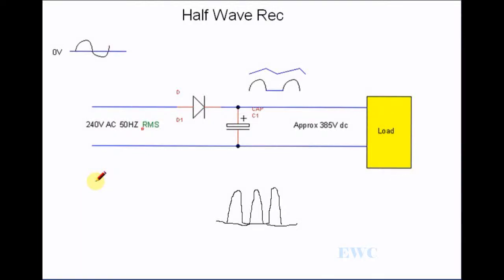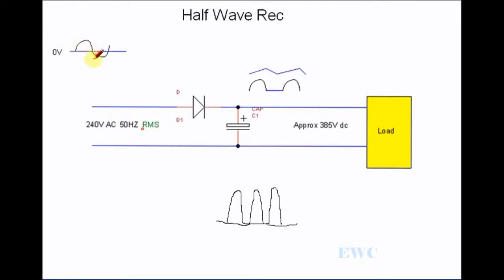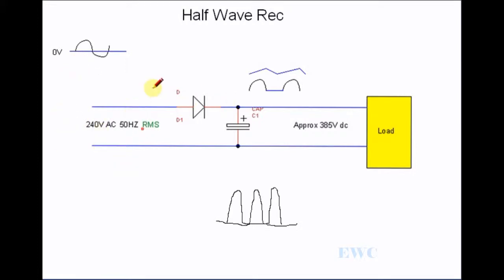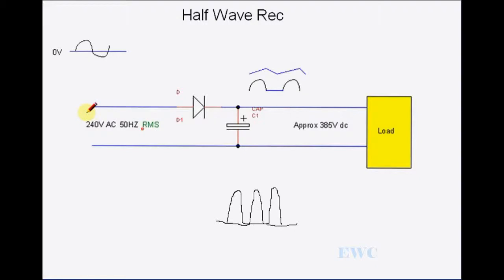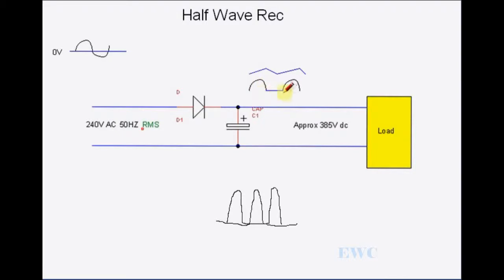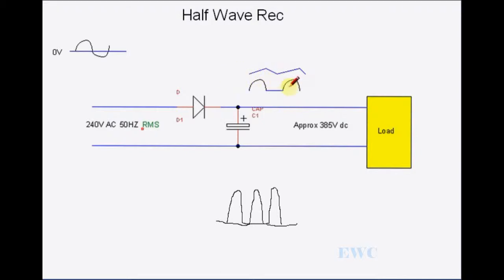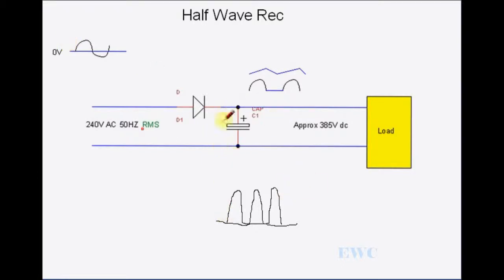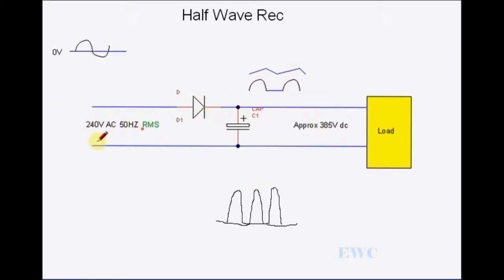AC to DC Convertor, Half Wave Rectifier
in this video we will be looking at the component used in a half wave rectifier circuit
Using one diode and a capacitor, we can convert ac to dc and smooth the ripple

Amscope Barlow lens
Reduction Lens